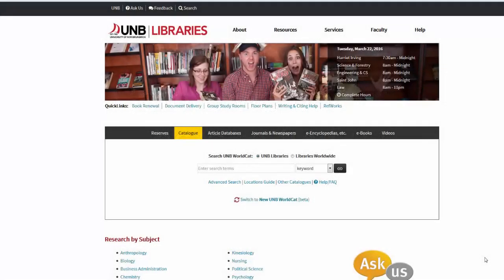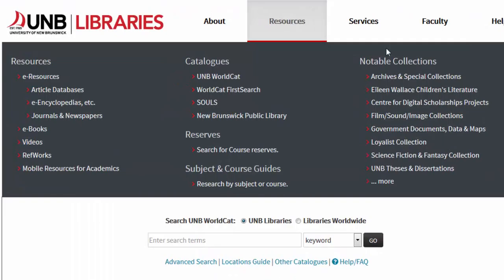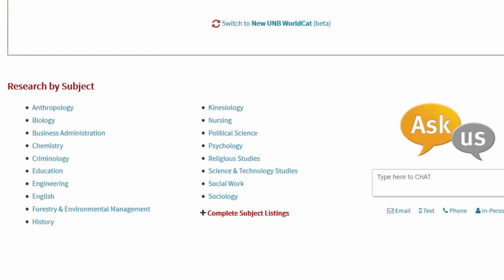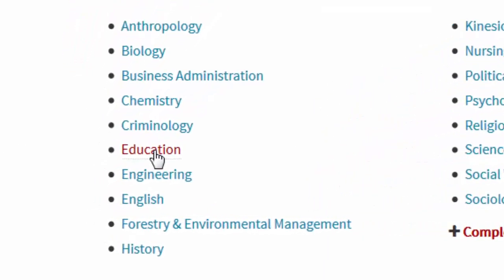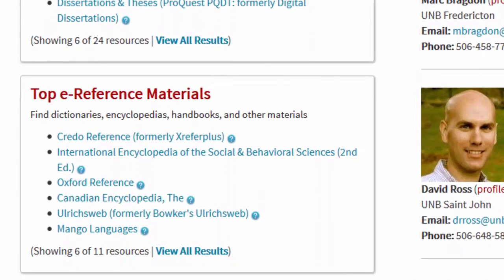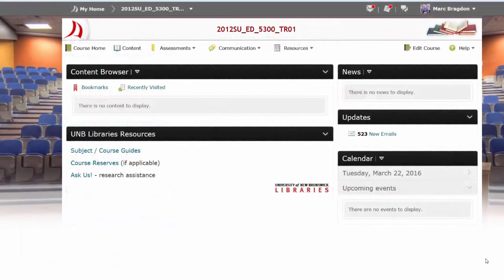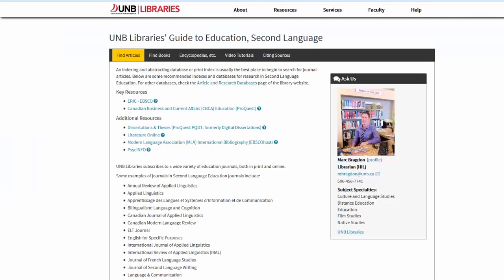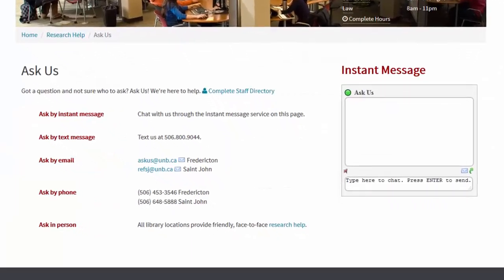Education resources @ UNB Libraries - where to find them